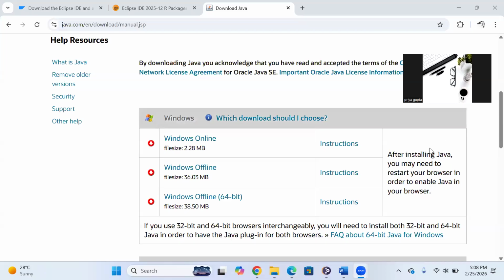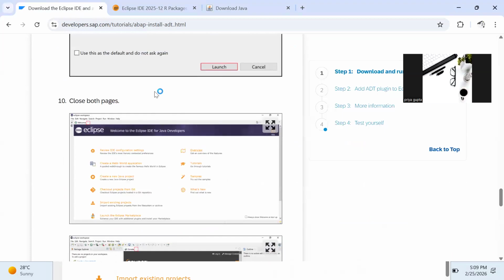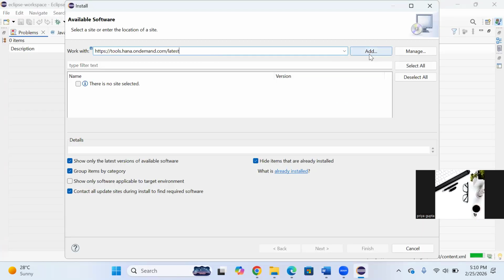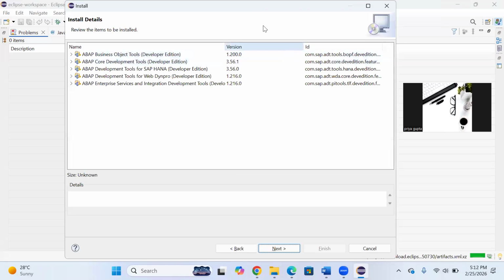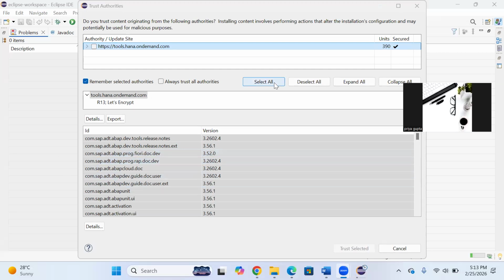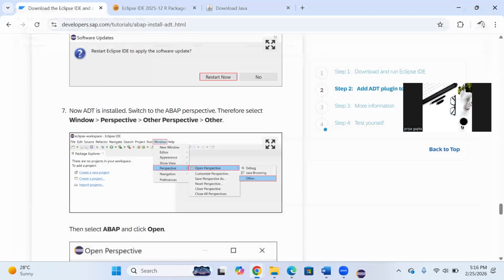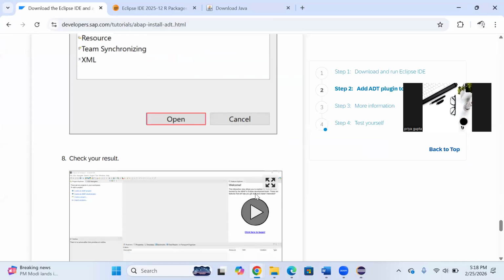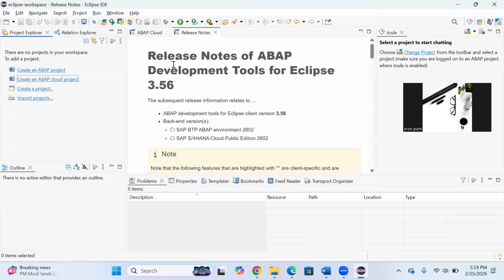Install Eclipse for SAP ABAP (Part 2) in 2 Minutes 🔥 | ADT Setup Step-by-Step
Learn how to install Eclipse for SAP ABAP development in just 2 minutes! 🚀
This is Part 2 of the Eclipse setup series where we complete the installation and prepare Eclipse for ABAP Development Tools (ADT).

Perfect for SAP beginners, ABAP developers, and freshers starting real-time SAP development.

✅ Eclipse configuration for ABAP
✅ Beginner-friendly tutorial
✅ SAP ABAP Development Tools (ADT